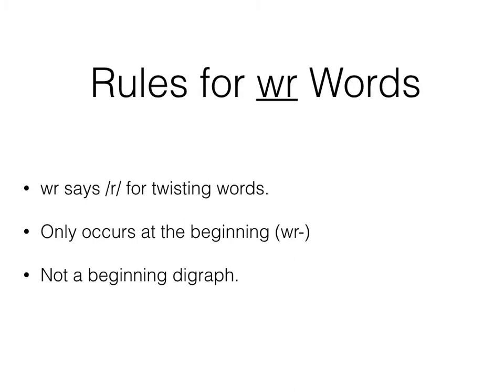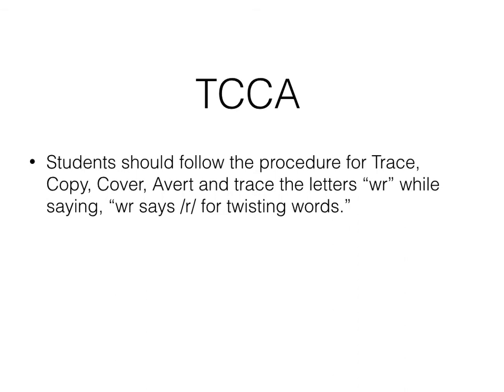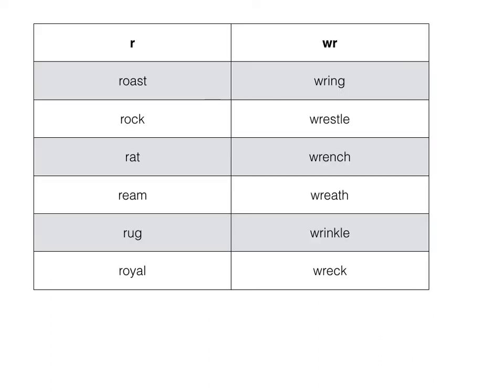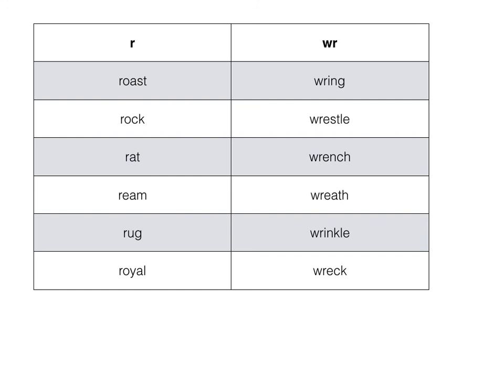wr digraph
This video provides background information on how to teach the digraph wr while teaching an Orton-Gillingham lesson.